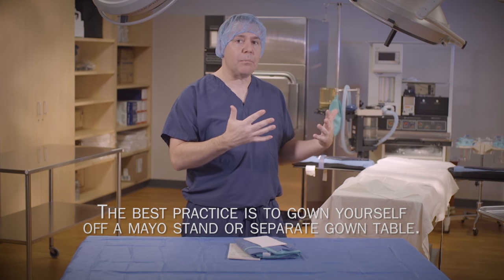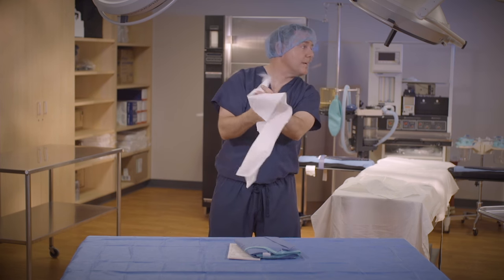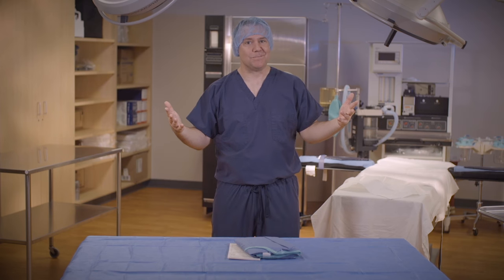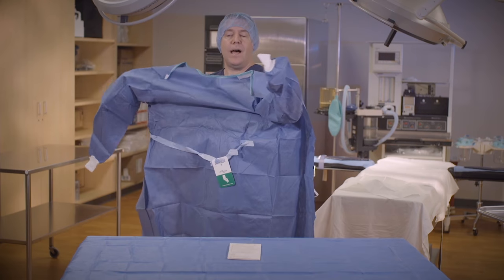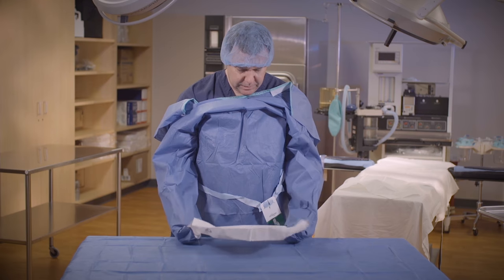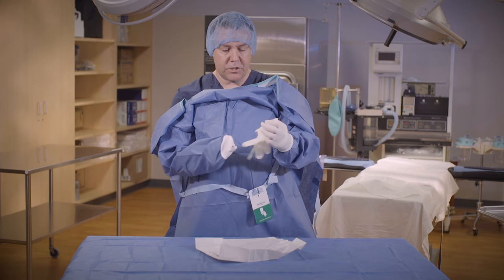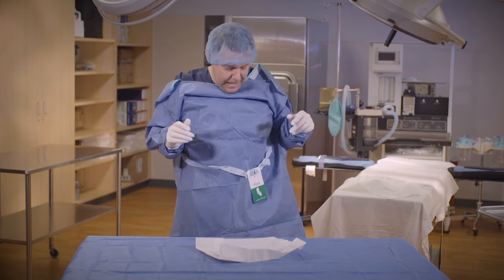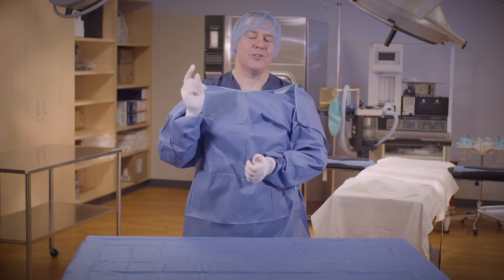Gowning and gloving yourself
Michael Sells from SurgTech Academy demonstrates how to gown and glove yourself using the closed glove technique.